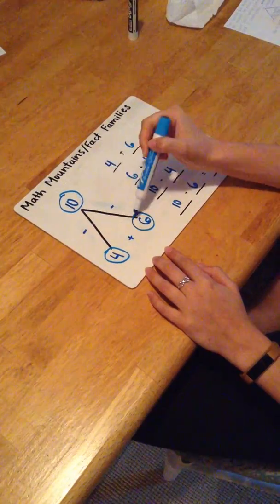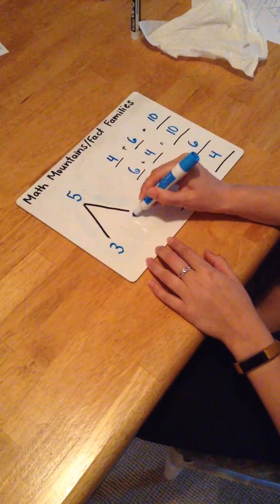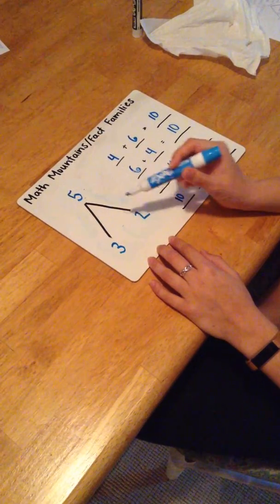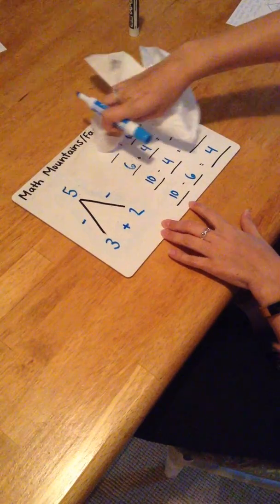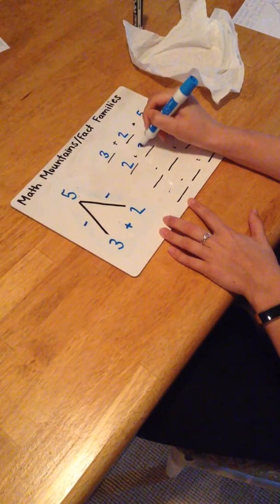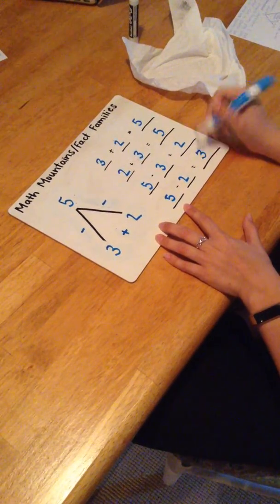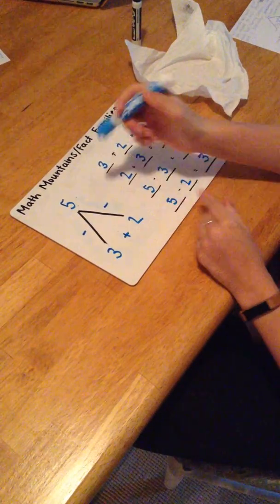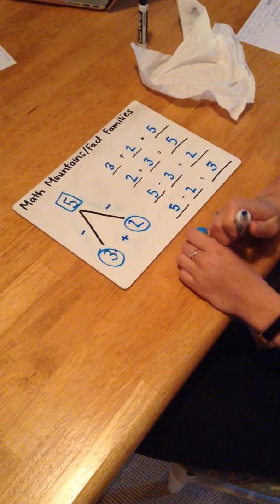Math Mountains & Fact Families